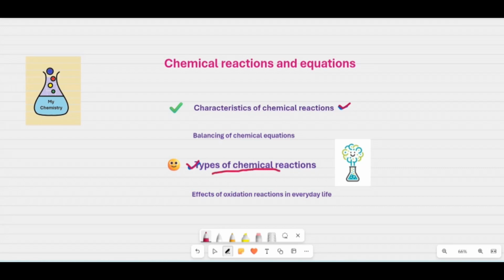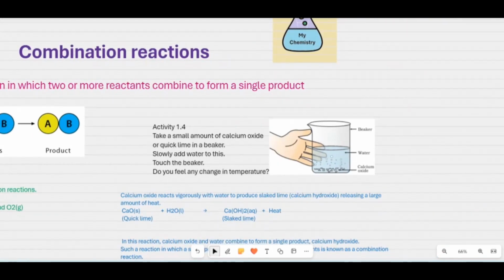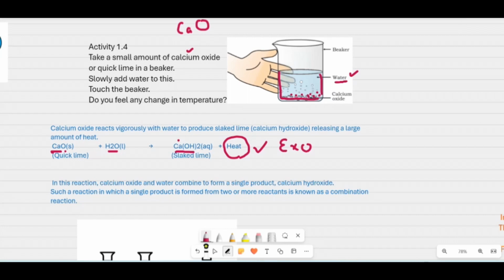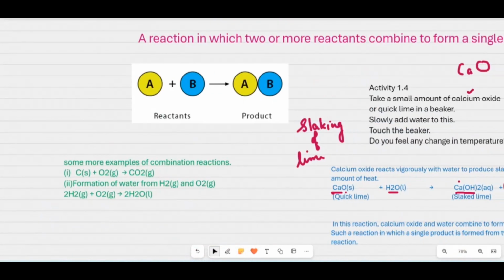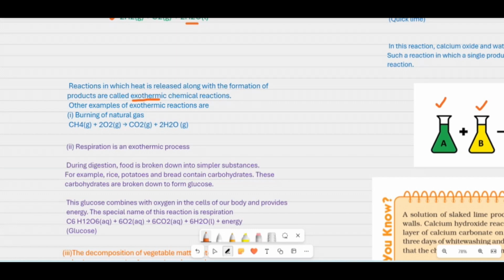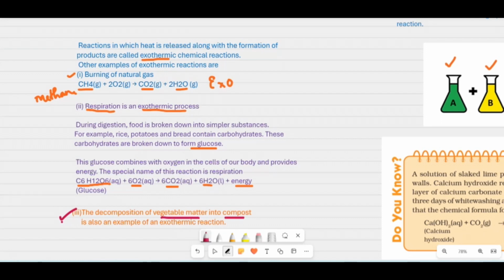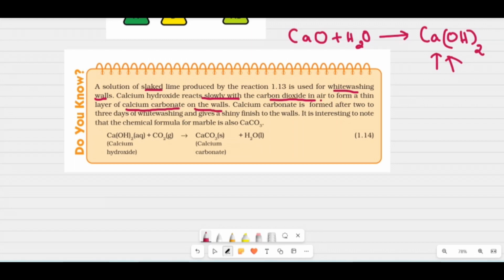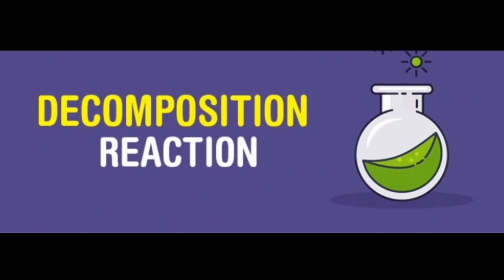Combination Reaction | CBSE Class 10 | Chemical Reactions and equations | MY CHEMISTRY PAGE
Combination Reaction